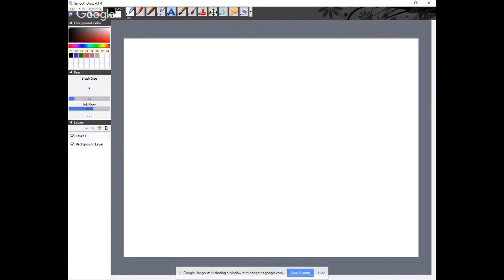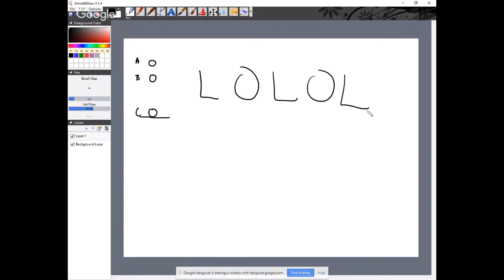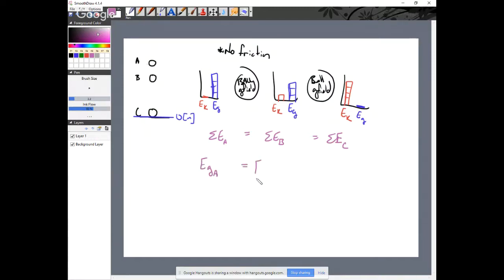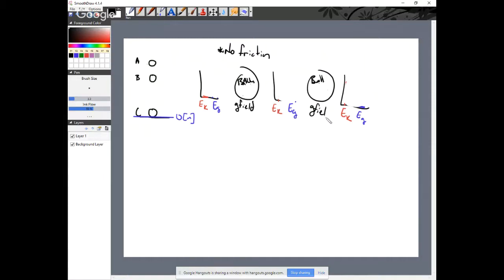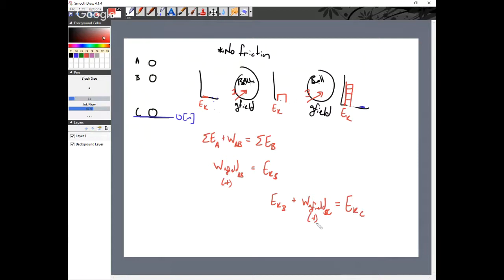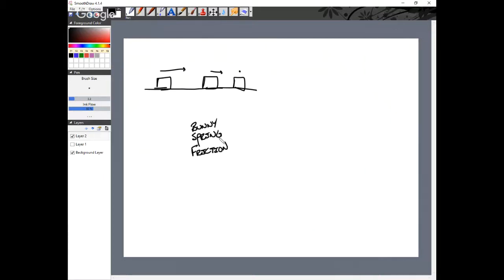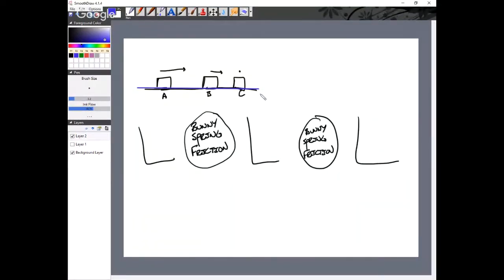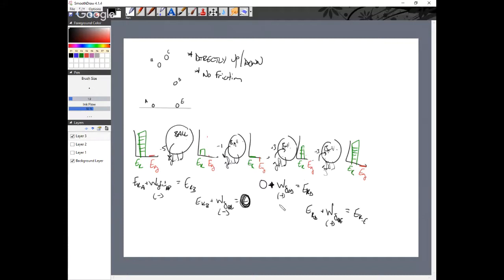Intro to Energy & Energy Bar Graph Analysis